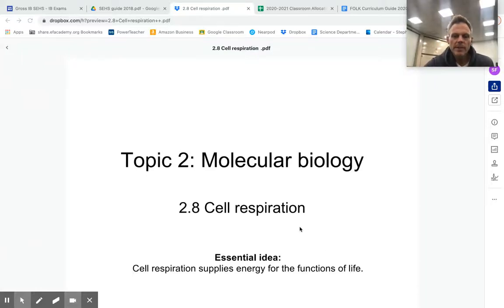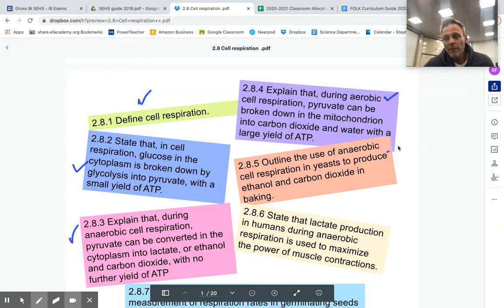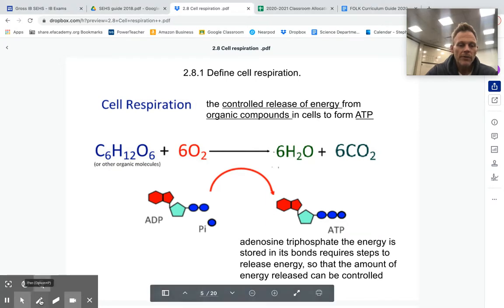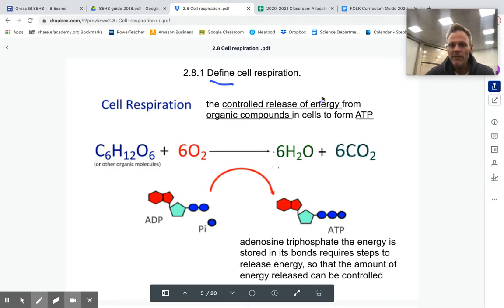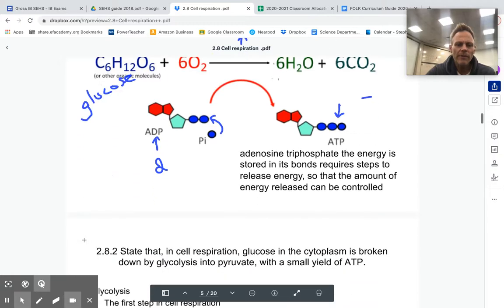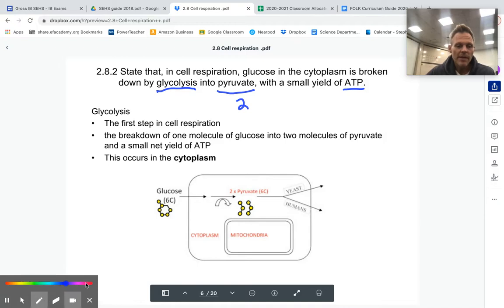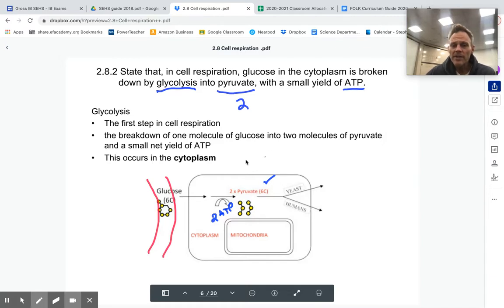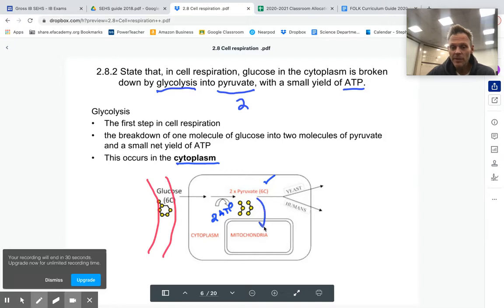2.8.1 - 2.8.2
Mr Fleming's IB Biology Videos